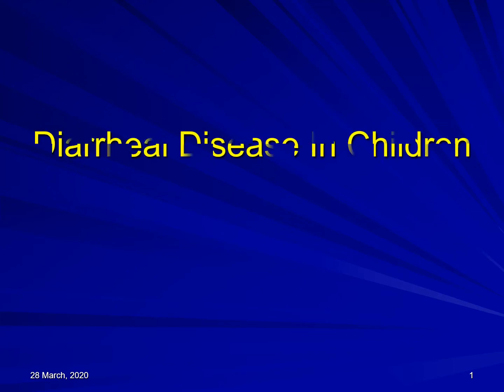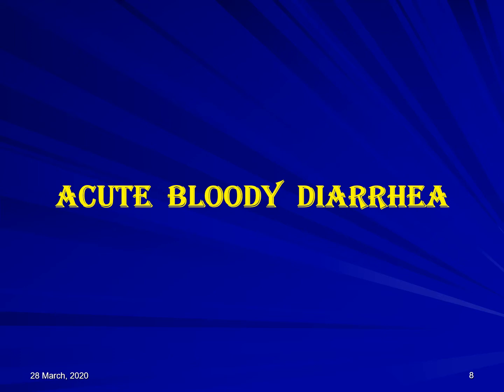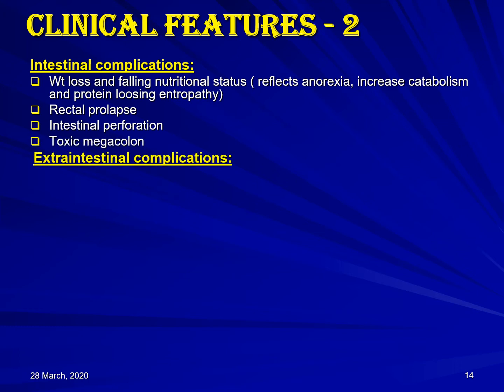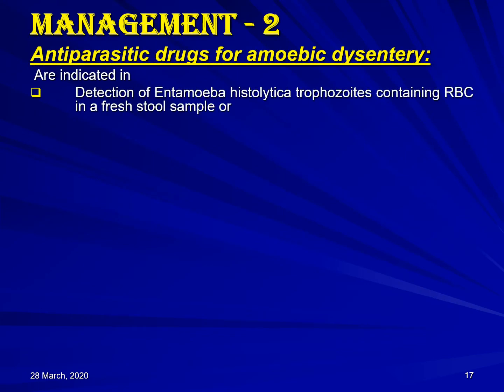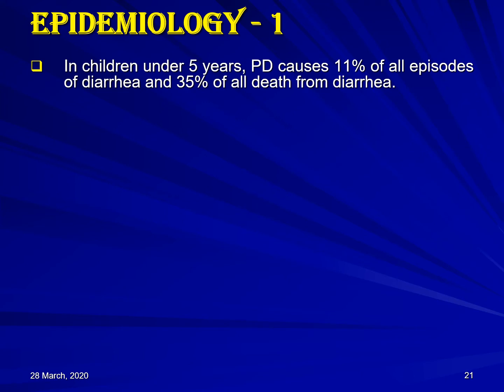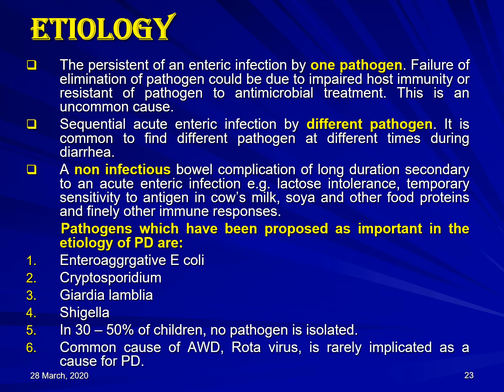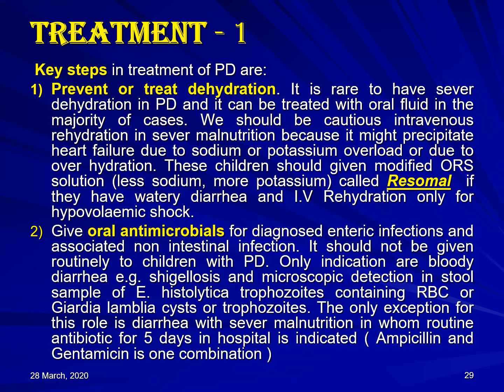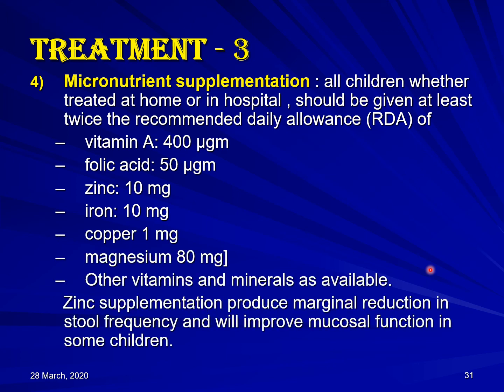diarrhea disease in children 2